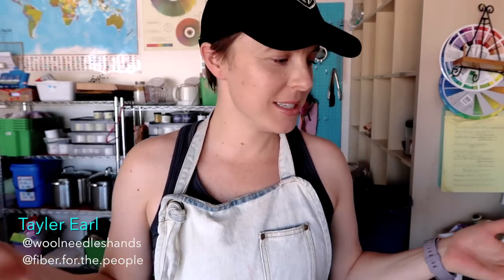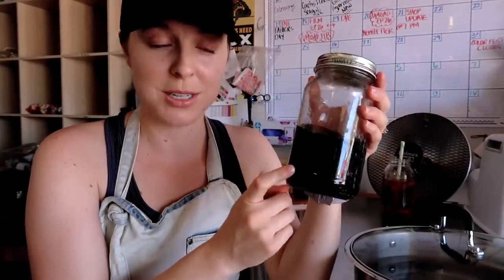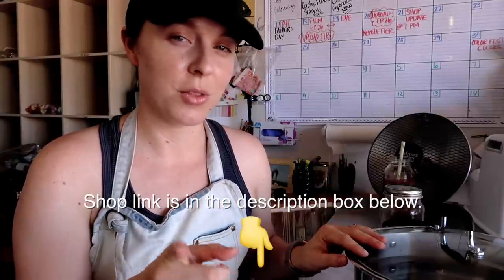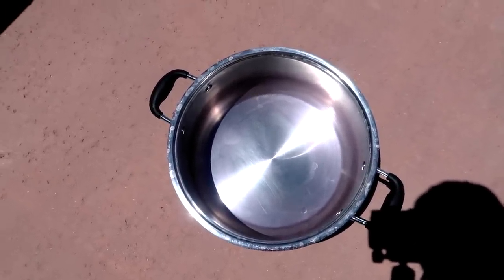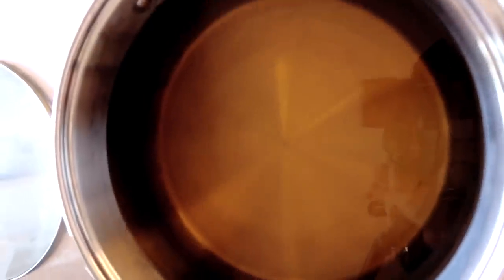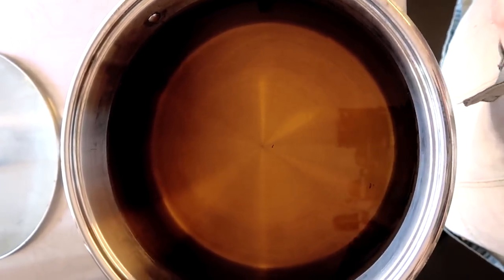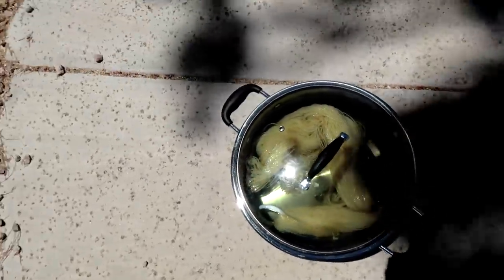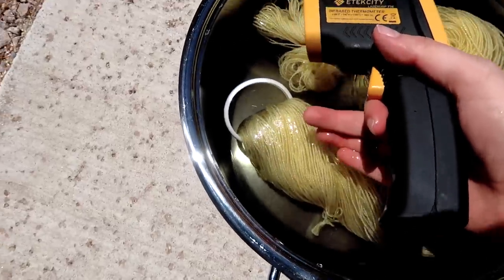WNH Vlog: Ep. 7 Part 1 Solar-Dyed Yarn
Today we're experimenting with dyeing yarn using only the heat from the summer sun.  Can we do it?  Join me to find out!

NOTE: This is a two-part series.  The yarn dyed here will be available in the shop upon the release of the second part on Saturday, June 16th.

**Please remember to give the video a "thumbs up" if you enjoy it.  It helps the channel to grow and spreads the word.  It's free! ❤️

New Upload Schedule:
New Content uploaded weekly; podcast uploaded every two weeks on Wednesday.

Ravelry: @woolneedleshands

Downtown by Petula Clark